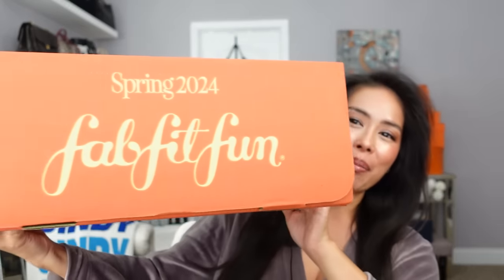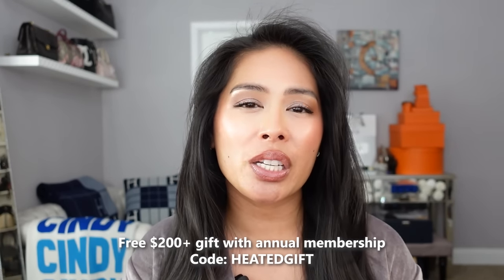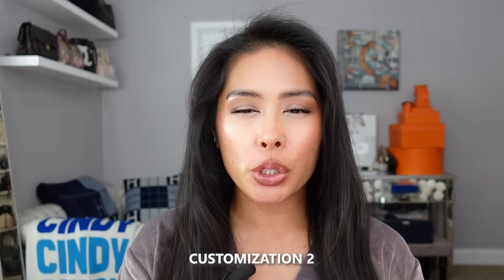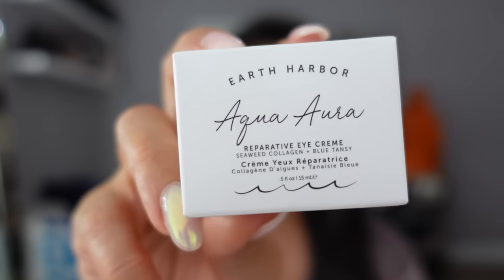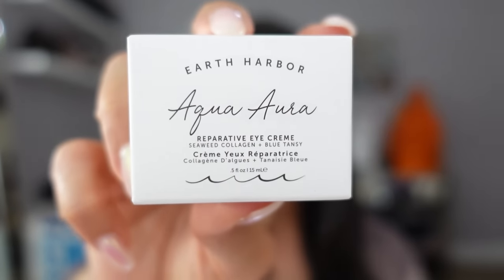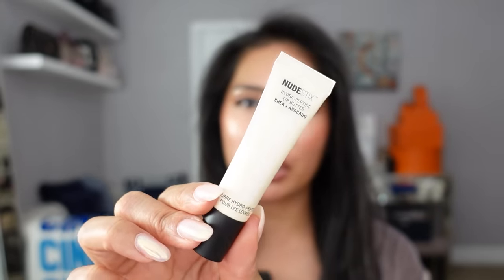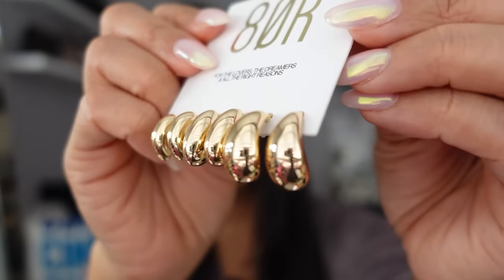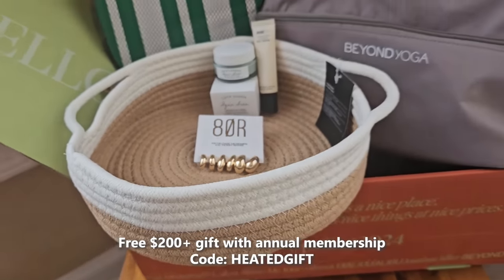*SPOILERS* UNBOXING THE NEW FABFITFUN 2024 SPRING BOX WORTH $350! ALL 6 OPTIONS & SURPRISE INSIDE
Use my code HEATEDGIFT for a free gift valued over $200 when you subscribe to a new annual membership or use my code HEATED for 20% off your first box when you subscribe to a new seasonal membership I’ve partnered with FabFitFun on this video. This is my impression of the FabFitFun box and all opinions are my own.

Or get a $200+ gift with annual subscription with code HEATEDGIFT

Check out beautiful, sustainable, modular diamond jewelry from idyl!